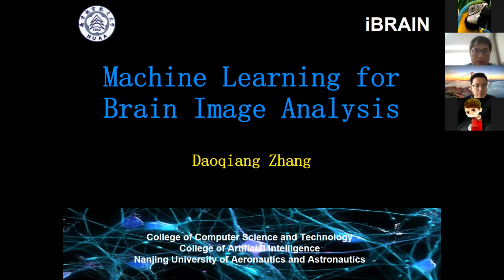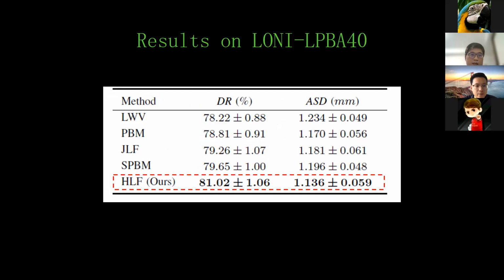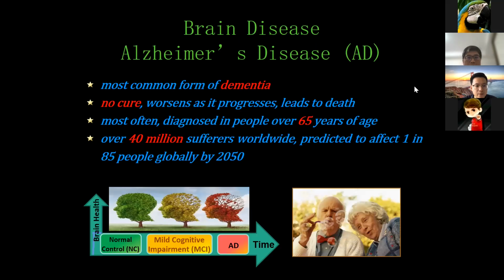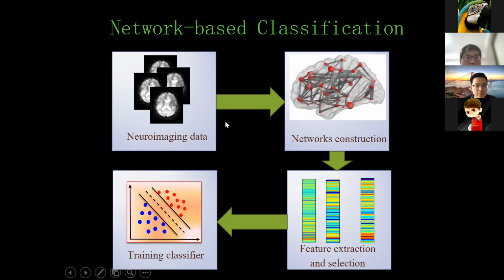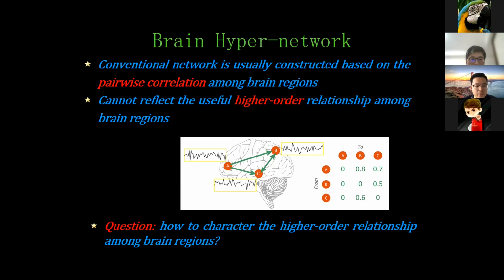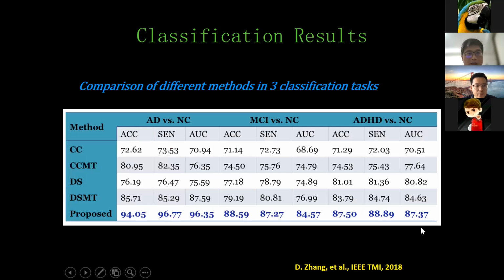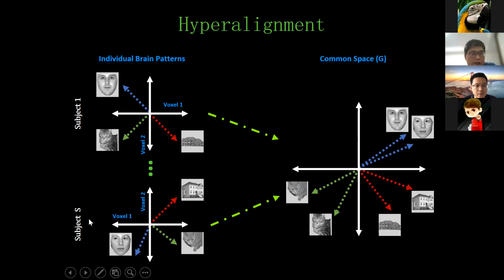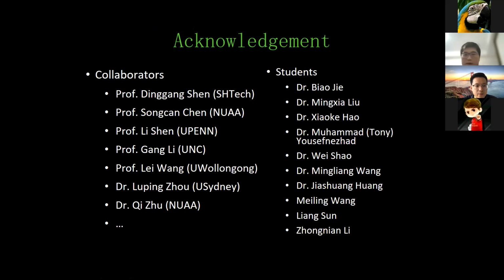Long-Tailed Distribution Learning - Machine Learning for Brain Image Analysis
IJCAI 2021 LTDL workshop Invited Talk 3.
Speaker: Daoqiang Zhang.